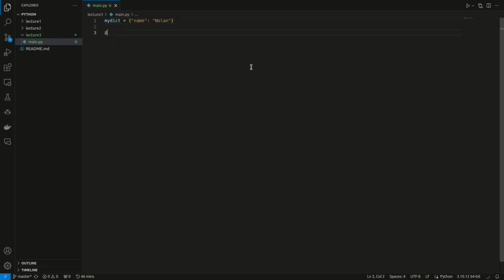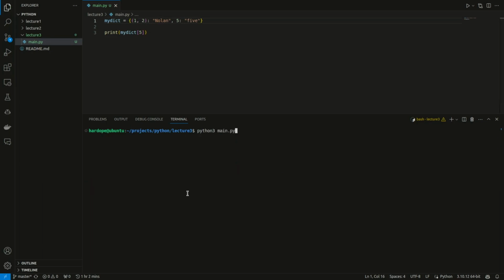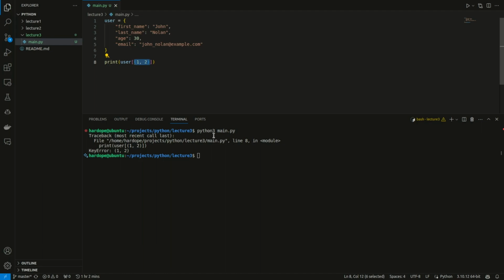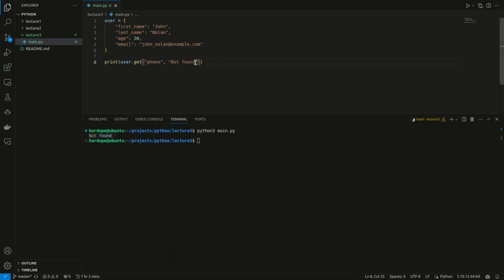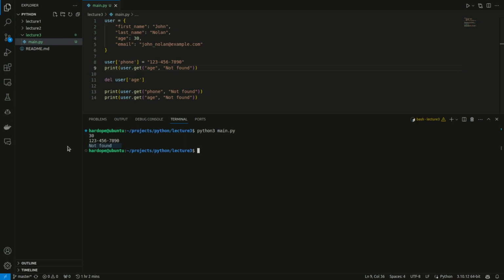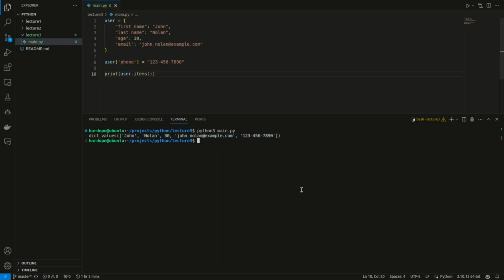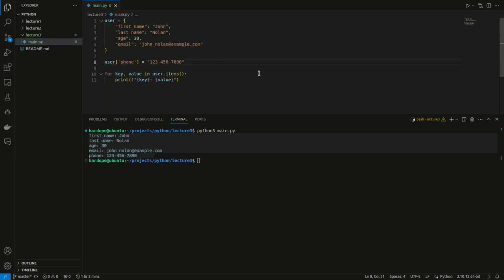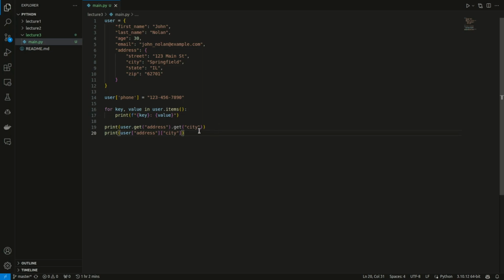Python - Dictionaries.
Python data types Dictionary.

Getting and setting values in a dictionary.
Looping and parsing dict object